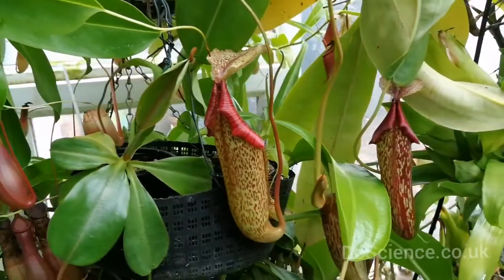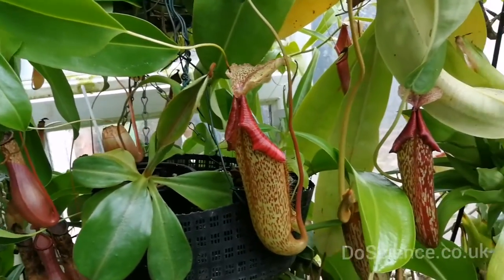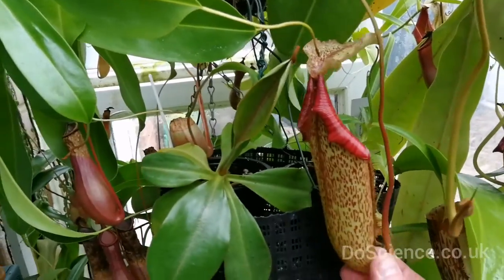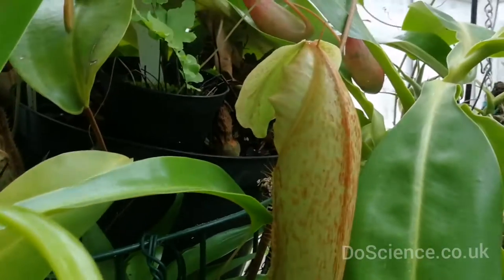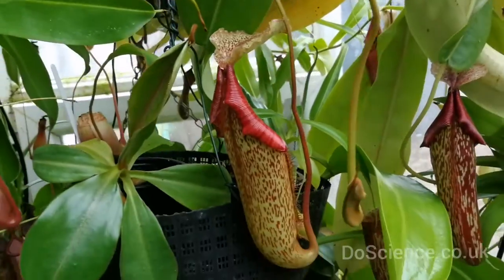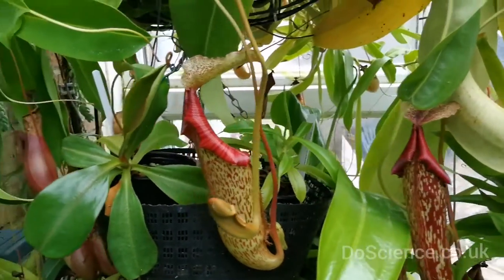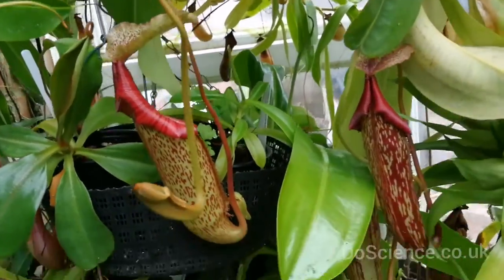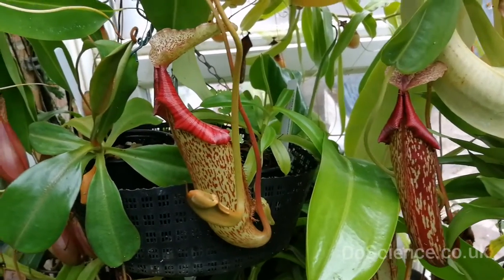Nepenthes, Tropical Carnivorous Plants, Mini Video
One of my mini video series, Nepenthese Maxima x Mixta. Wonderful tropical pitcher plant, From such places as Borneo and Sumatra. The cups catch bugs to provide fertilizer for the plant.